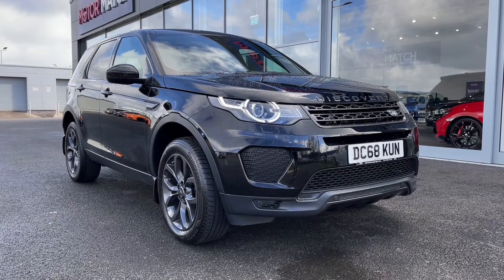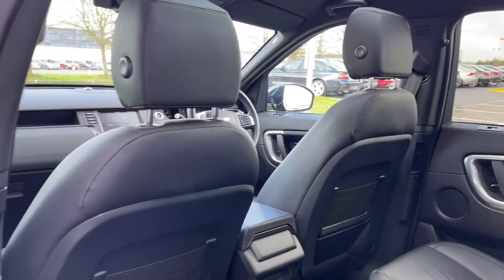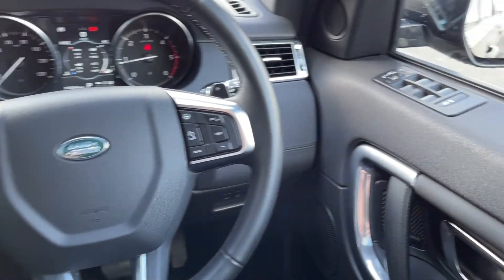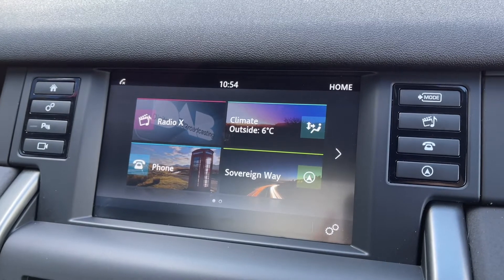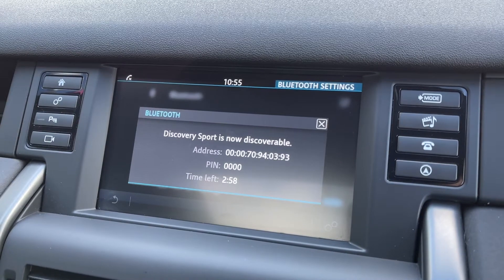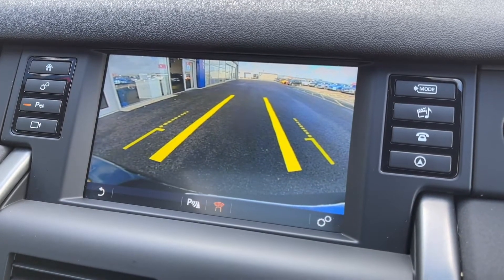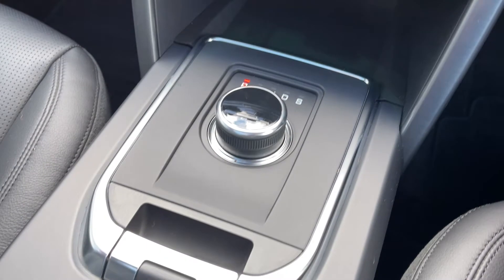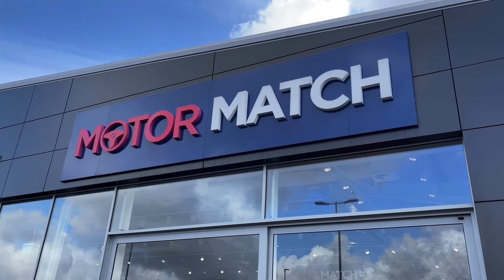Used 2018 Land Rover Discovery Sport 2.0 TD4 Landmark 4WD at Chester| Motor Match Used Cars for Sale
Just into our stock, this 2018 Land Rover Discovery Sport 2.0 TD4 Landmark Auto 4WD in Narvik Black, is now available for sale from Chester.

Reg number: DC68 KUN
Fuel: 2.0L Diesel
Transmission: Automatic
Mileage: 34,548 miles